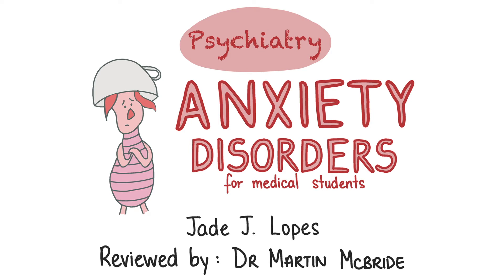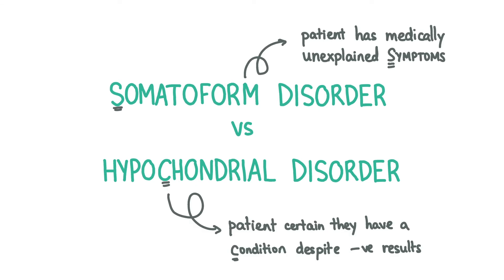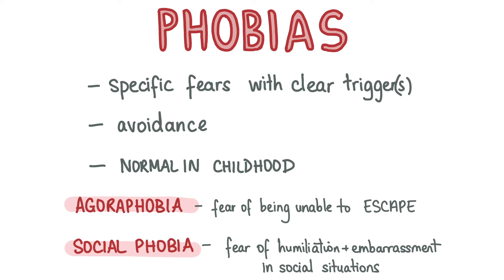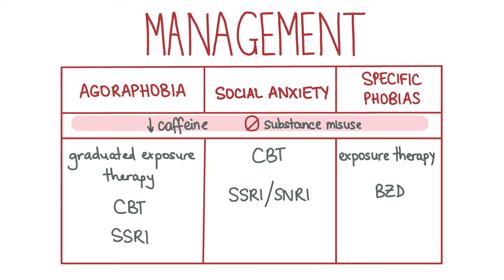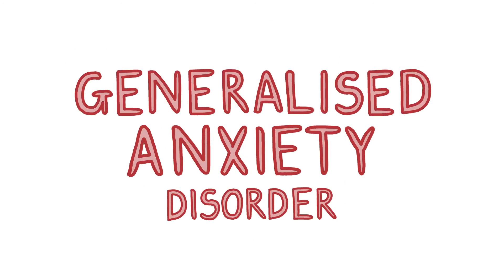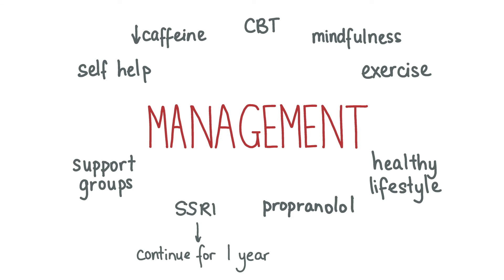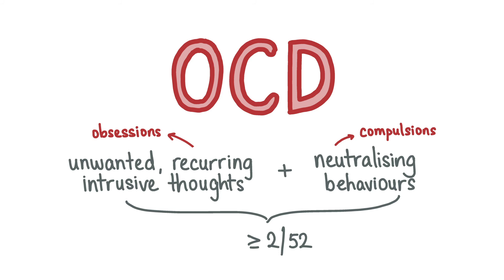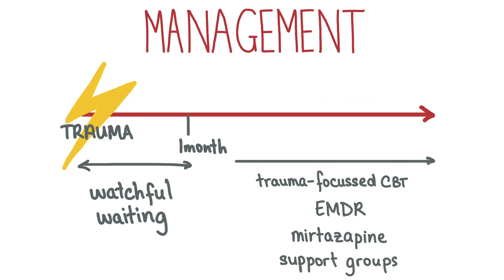PSYCHIATRY - Anxiety Disorders for Medical Students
Do you know the difference between somatoform disorder and hypochondriac disorder?
What’s the difference between type 1 and type 2 worries?
What are the core symptoms of PTSD?

Find out the answers to these questions and much more in this video on Anxiety Disorders, reviewed by Dr Martin McBride!

In this video, you will revise everything a medical student needs to know about anxiety disorders including:
- Symptoms of anxiety
- Differential diagnoses, investigations
- GAD
- PTSD
- OCD
- Panic disorder
- Phobias including social phobia and agoraphobia